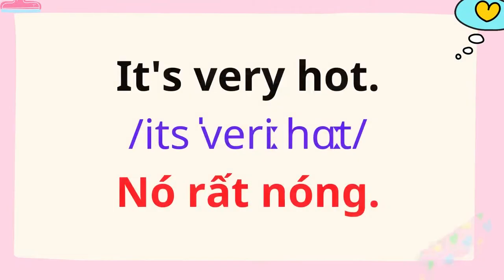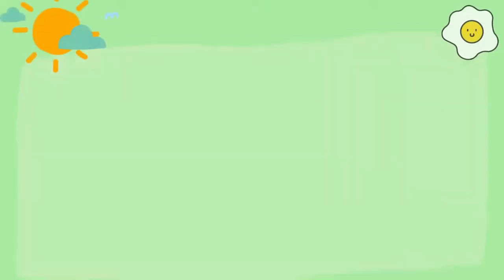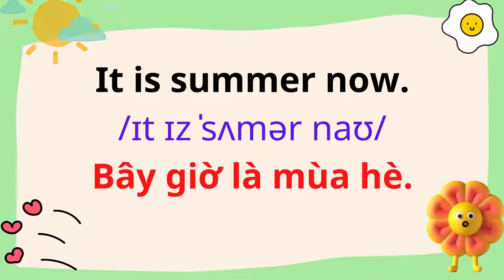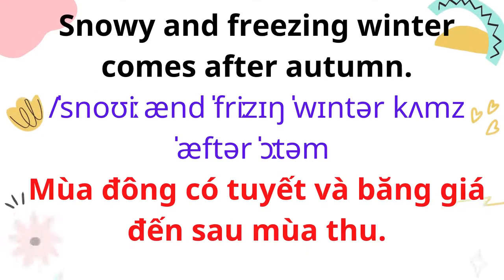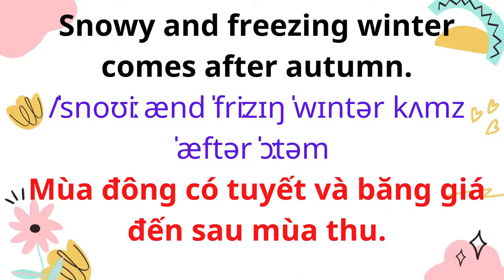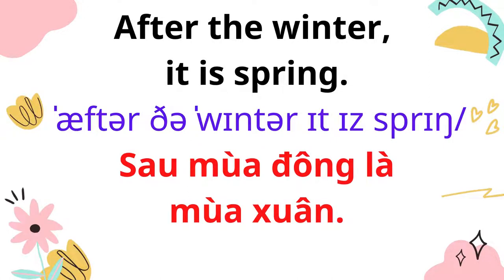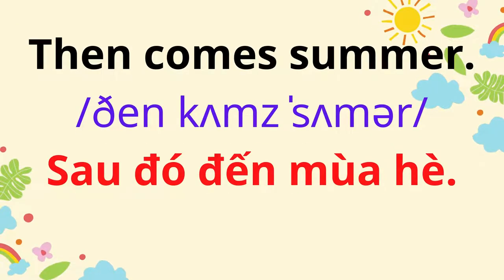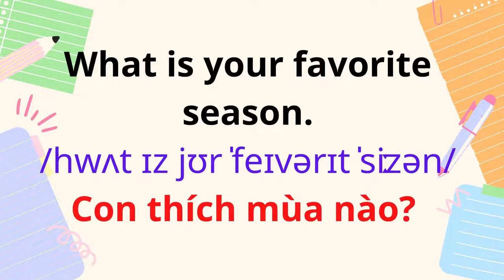English for Parents and Kids |Talk with me baby |64. Seasons.